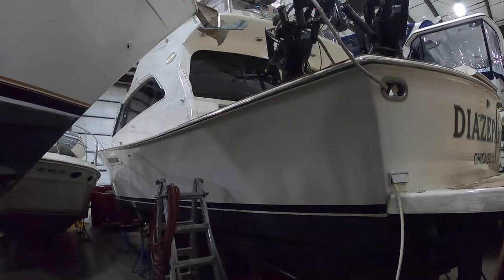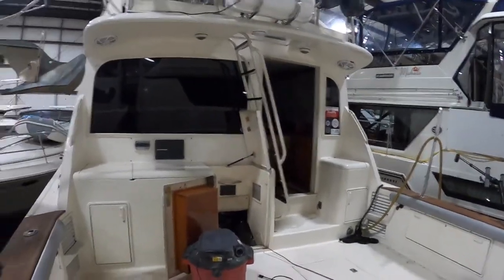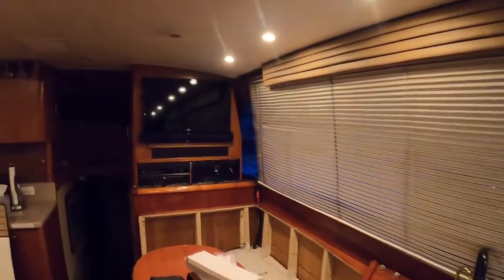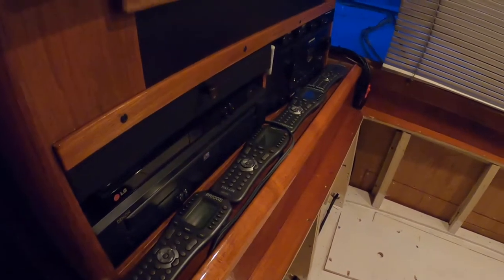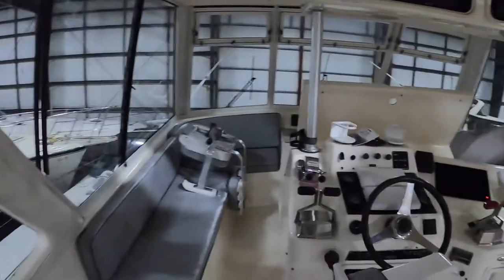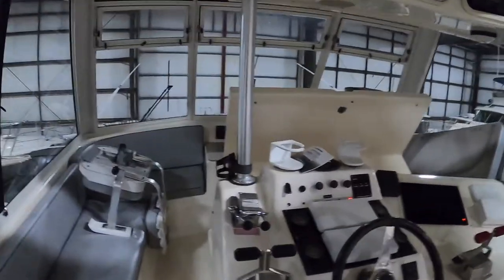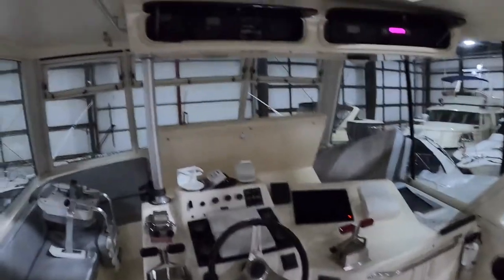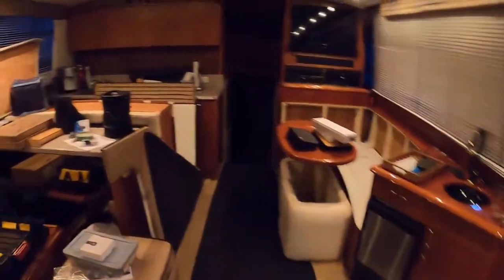Hayne Marine Electric - Ocean 53 Convertible Audio Video Refit. KVH UHD7 Installation.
KVH UHD 7 Installation as well as other misc. audio video upgrades for this 53' Ocean Convertible. Furuno TZT2 Additions and upgrades.